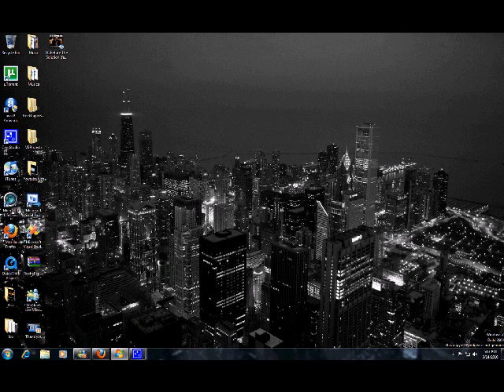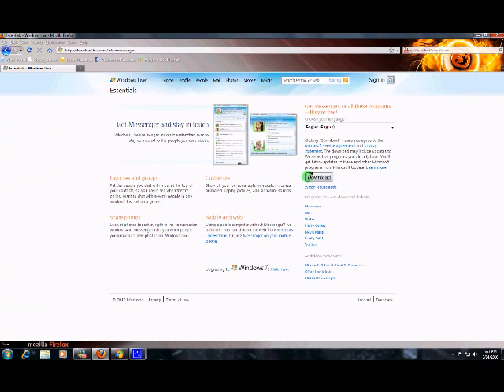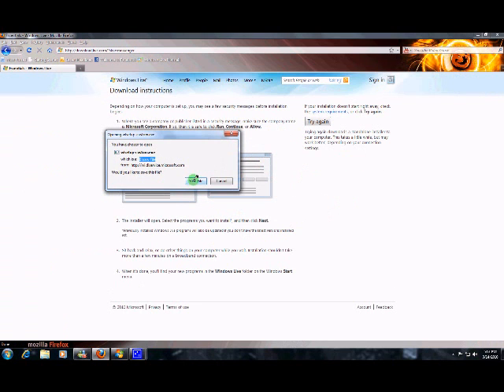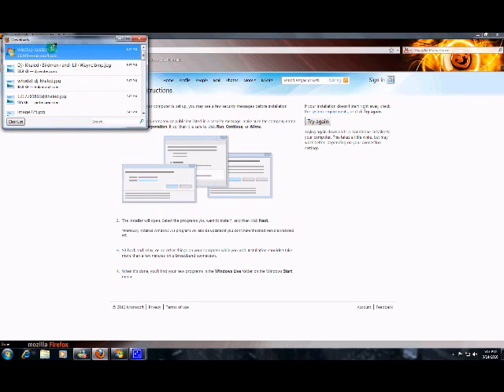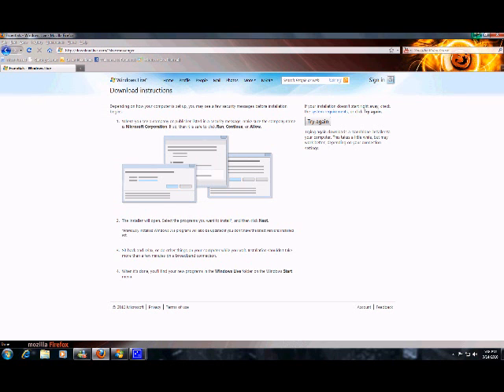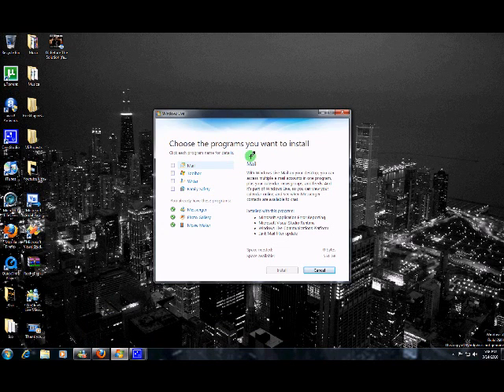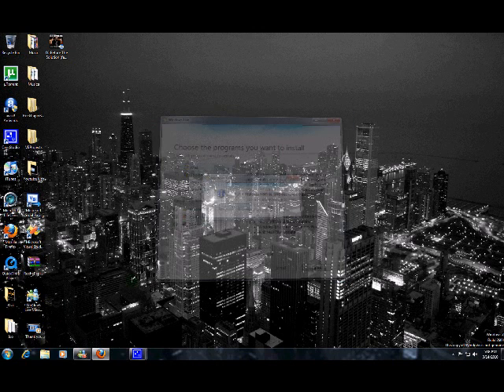[Quick Voice Tutorial ] How To Make & Post A Video On Youtube.